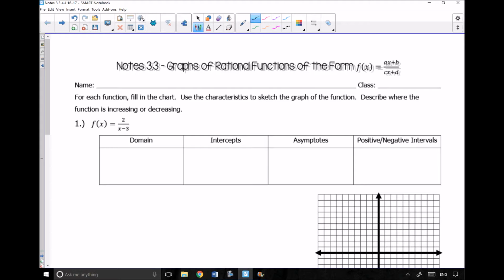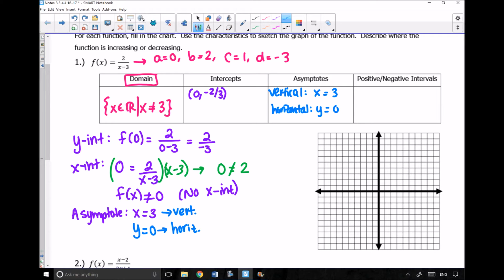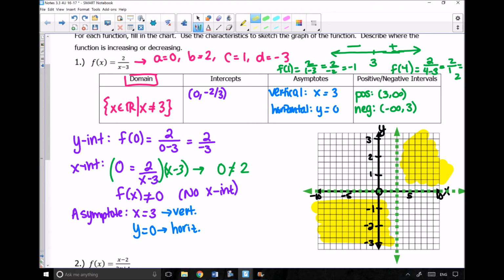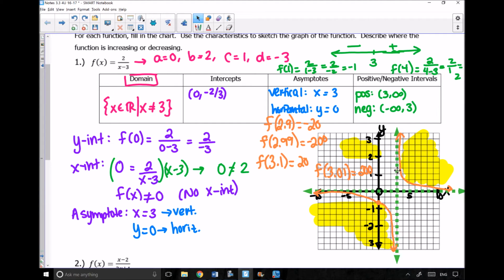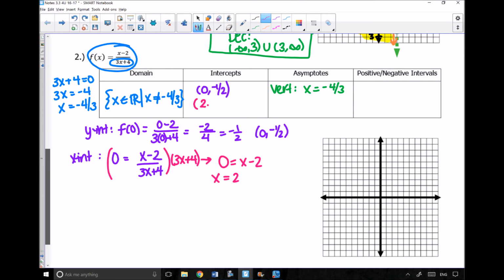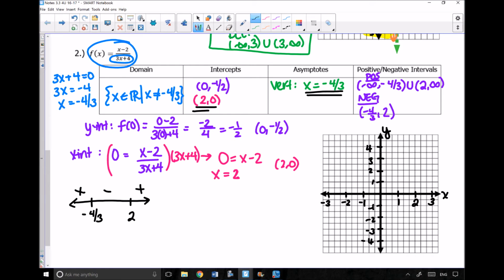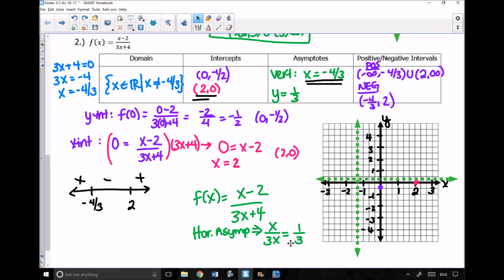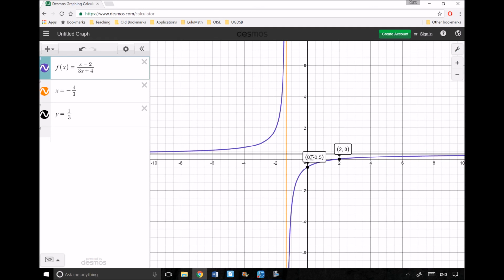Video #3.3 Graphs of Rational Functions of the Form f(x)=(ax + b)/(cx + d)